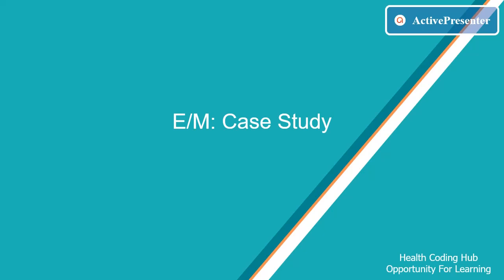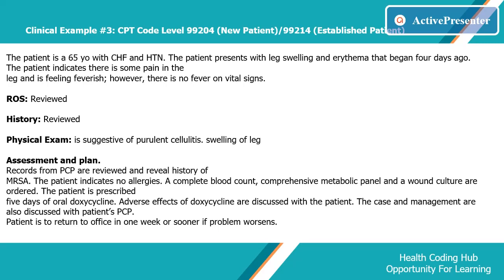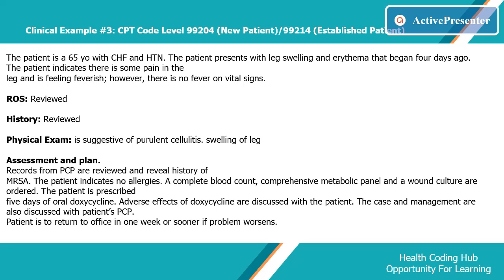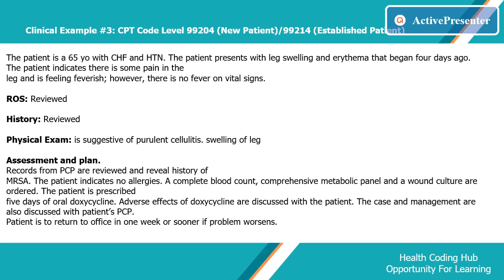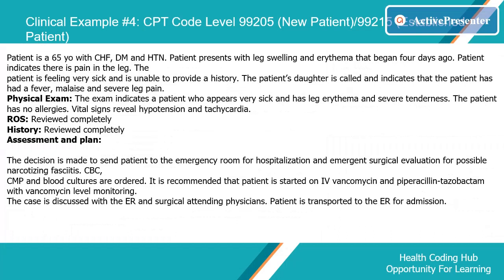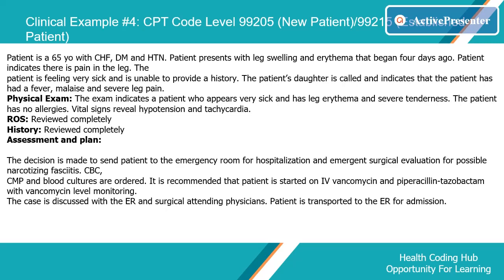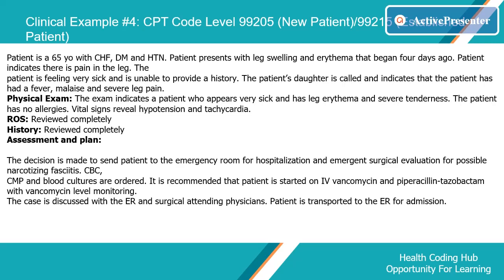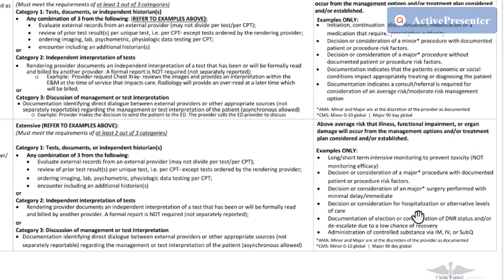How to Code Out Patient Evaluation and Management Part 2 - E&M Guidelines for 2023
Discover the power of coding for evaluation and management services in this must-watch video. Join us as we explore the intricacies of this essential skill and learn how it can help you achieve your goals. Whether you're a seasoned professional or just starting out, this video is packed with valuable insights and practical tips to help you succeed. Don't miss out - start watching now!

Understanding the 2023 E/M coding updates.
Detailed explanations of time-based E/M codes.
Real-world coding examples and scenarios.
Tips and best practices for accurate coding.
How to ensure compliance with the latest healthcare regulations.
Whether you're a seasoned medical coder or new to the field, this video will provide you with the knowledge and insights you need to navigate E/M coding in 2023 effectively.

• Evaluation and Management Coding-2023 How to Code Evaluation and Management E/M Based on MDM series 2